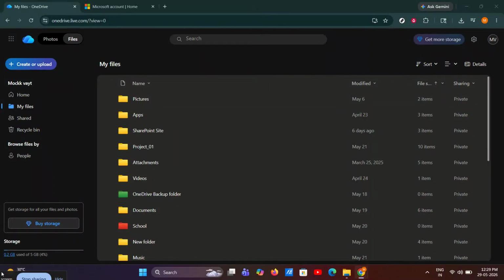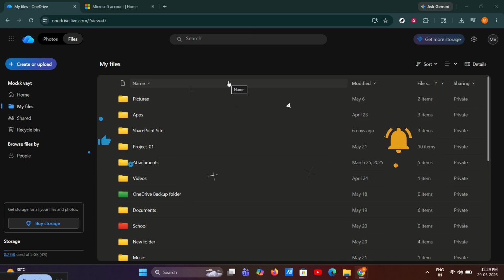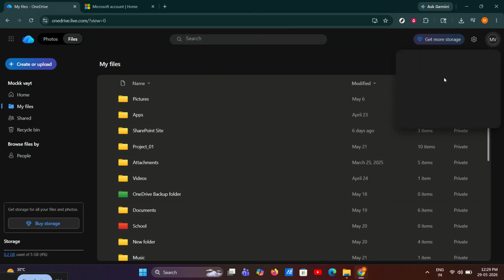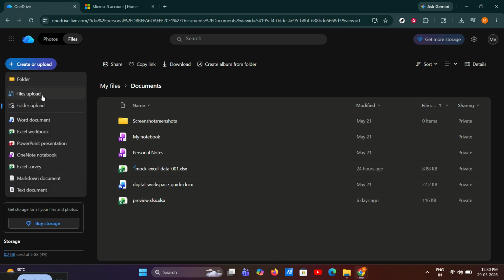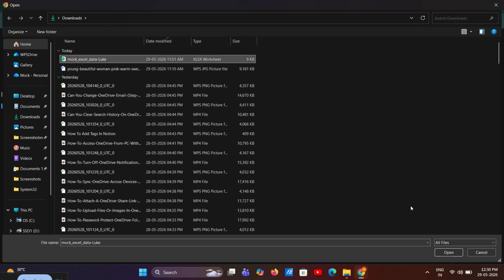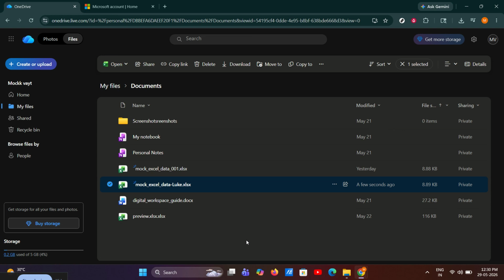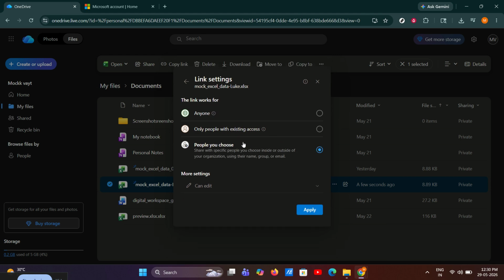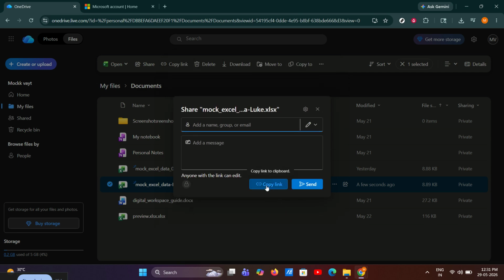How To Upload File In OneDrive And Share Link (Easy Guide)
Learn how to upload a file to OneDrive and create a shareable link in this simple step-by-step tutorial. Perfect for sharing documents, photos, and videos with view or edit access.

🕚Timestamps:
0:00 Intro
0:14 Open OneDrive and Sign In
0:35 Choose The Folder
0:50 Upload The File
1:14 Wait For The Upload To Finish
1:29 Open Share Settings
1:49 Choose Link Access And Permissions

✍️What You'll Learn In This Video:
• How To Upload Files To OneDrive
• How To Choose The Right Folder For Uploads
• How To Create A Shareable OneDrive Link
• How To Set View Or Edit Permissions
• How To Share OneDrive Files With Others

💡Pro Tips:
• Use “Specific people” for private files you only want certain users to access.
• Choose “Can view” when you only need others to download or read the file.
• Organize uploads into folders so your OneDrive stays easy to manage.
• Double-check permissions before copying the link to avoid sharing too much access.
• Wait for the upload to fully finish before clicking Share.